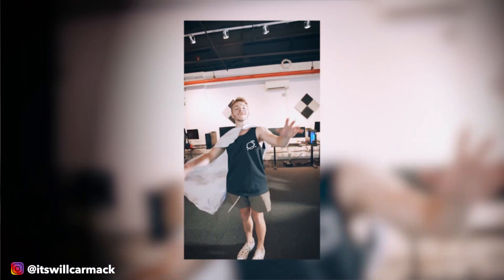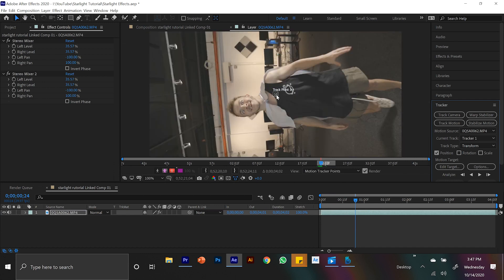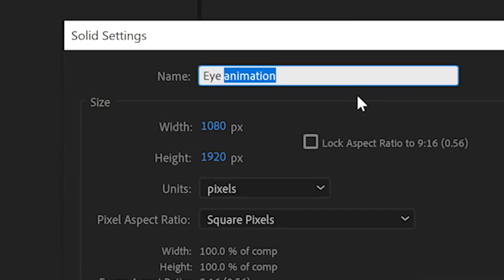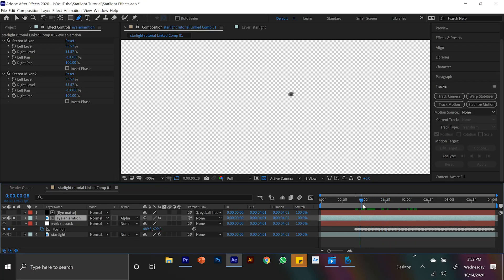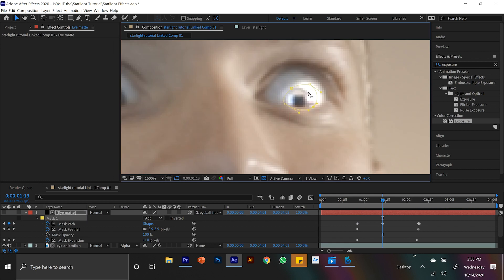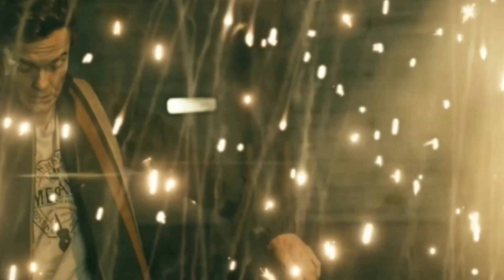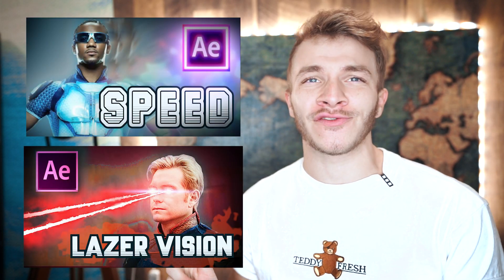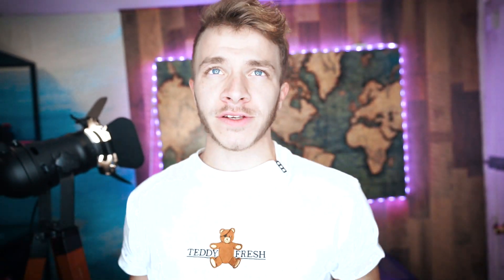How To Animate Starlight's Sparky Powers | After Effects Tutorial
I recently worked with Amazon Prime on some promotional material for The Boys, so here is my vfx breakdown on how I did the Starlight effects!!

My Gear:
My equipment.
My Camera
My Lens
My Microphone